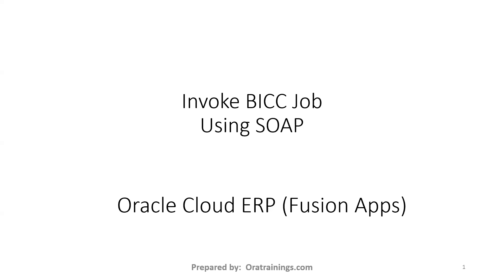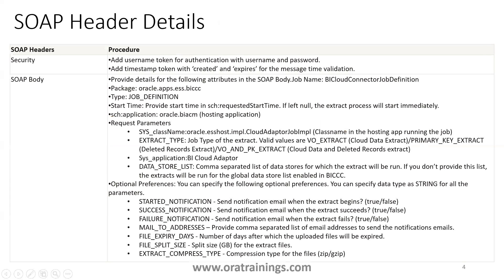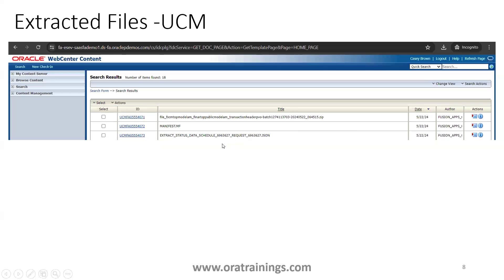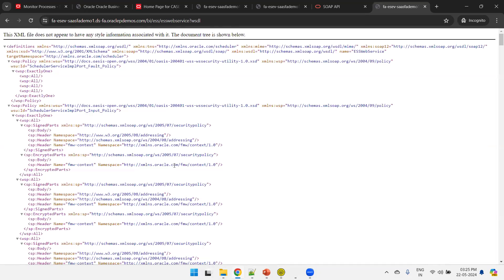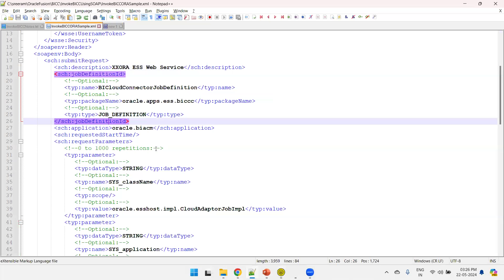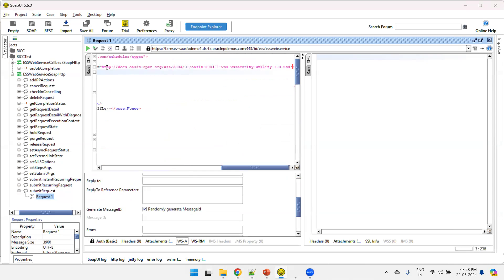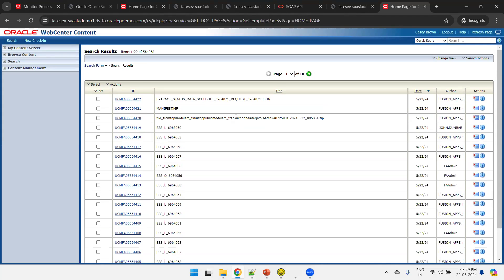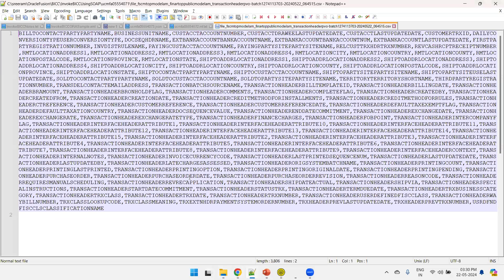Invoke BICC - SOAP Webservice - esswebservice -- Using SOAP UI - Oracle Fusion Applications